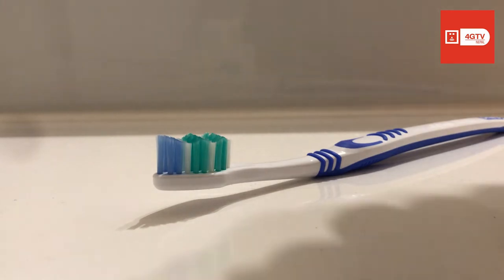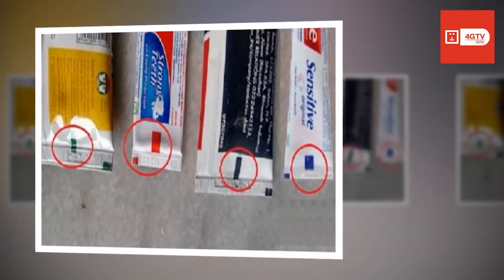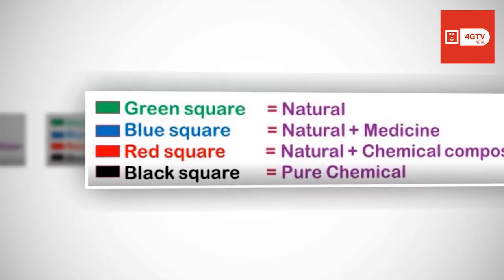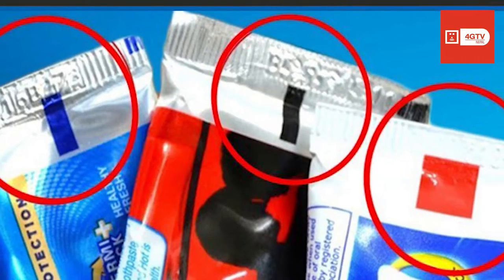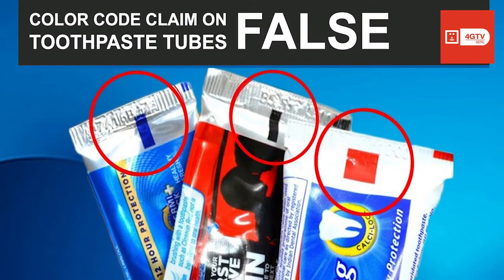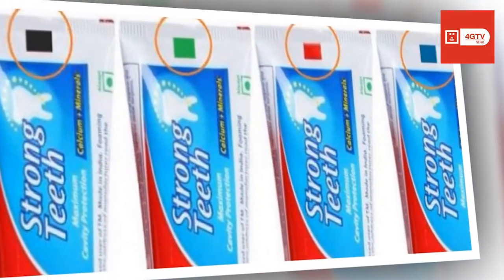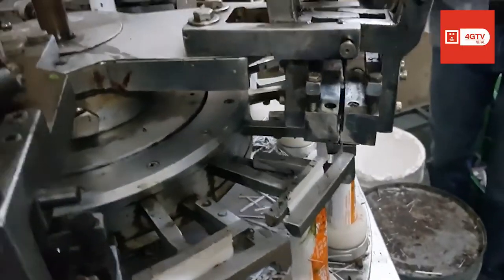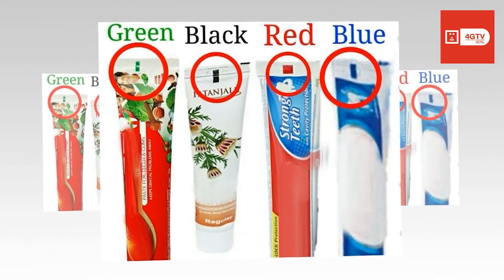The Toothpaste Color Code Myth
Fake consumer awareness content about the color codes of toothpaste tubes has been circulating the internet for quite some time. According to this, you should be paying close attention to the bottom of your toothpaste tubes. There’s a small colored square at the bottom and the color, be it black, blue, red, or green, allegedly reveals the ingredients of the toothpaste and according to this the color green means all natural, blue means natural plus medicine, red means  natural and chemical whereas black is pure chemical.
Some  also claim that the color of this bar means a great deal about the toothpaste’s ingredients.
Nonetheless, like a lot of stuff floating around on the internet, the claim about these color codes is completely false.
The color on the bottom of your toothpaste means absolutely nothing about the ingredients and it has nothing to do with the toothpaste’s formulation. It’s simply a mark made during the manufacturing process. The marks are read by light beam sensors, which notify machines where the packaging should be cut, folded, or sealed.
These marks do come in many colors and they’re not limited to green, blue, red, and black. Different colors are used on different types of packaging or with different sensors and machines. However, all the colors mean exactly the same thing.
The best way to know what’s in your toothpaste, you can always read the ingredients printed on the toothpaste box.